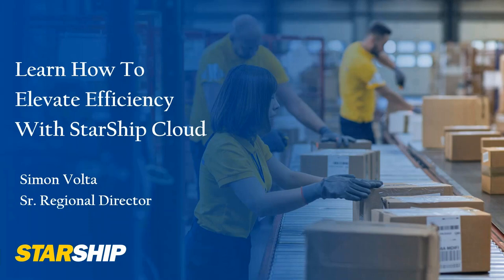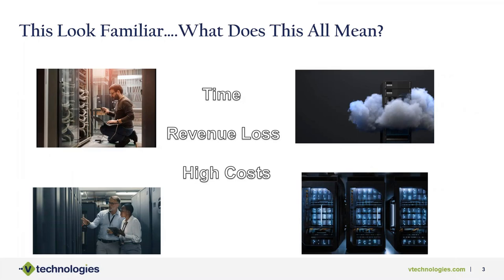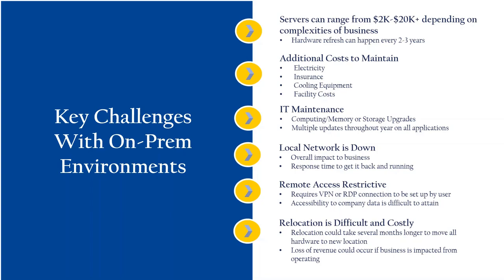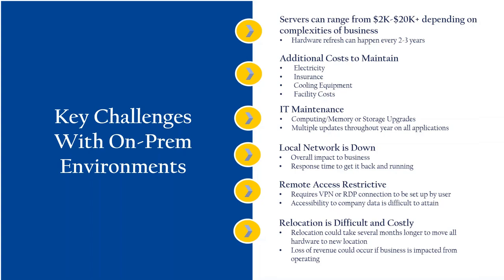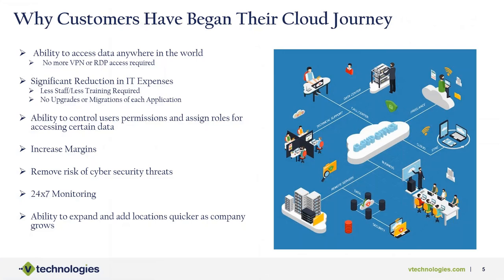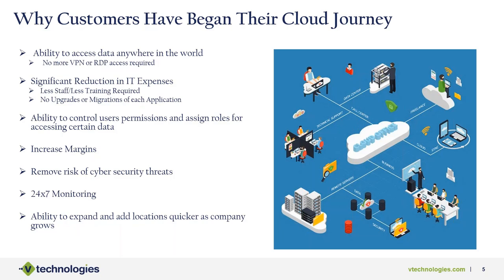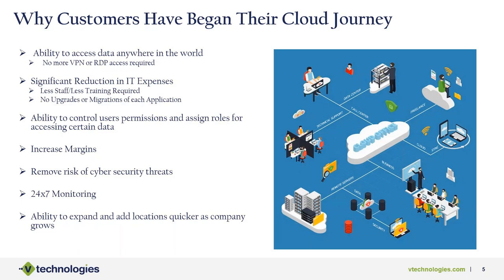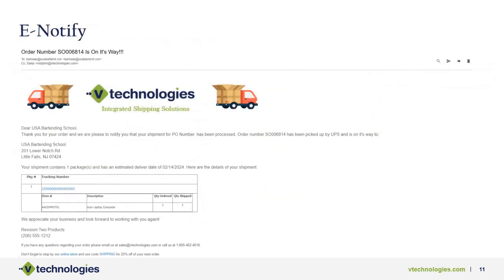Cloud Shipping Software: Elevate Efficiency with StarShip Cloud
Is digital transformation a part of your business plan? If so, join us for a new webinar highlighting the top 4 reasons customers include StarShip Cloud in their digital transformation journey.

On this webinar, we'll review:
1. How to save time and resources on infrastructure and IT maintenance costs

2. Seamless collaboration among your team - regardless of location

3. Avoid shipping delays due to downtime on your local network

4. Increase productivity by eliminating manual upgrades throughout the year